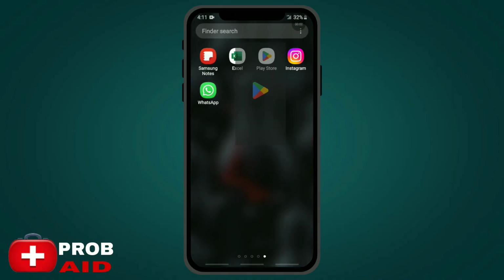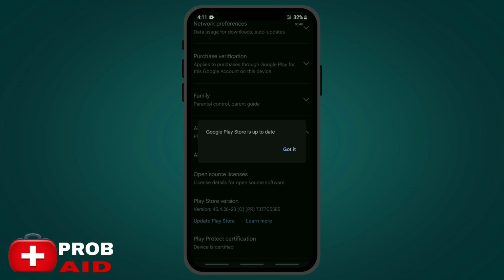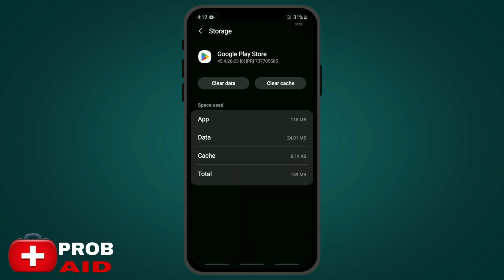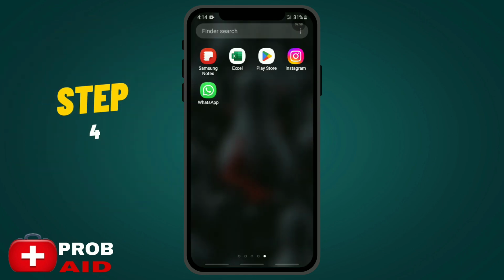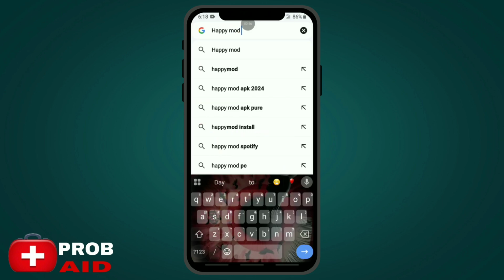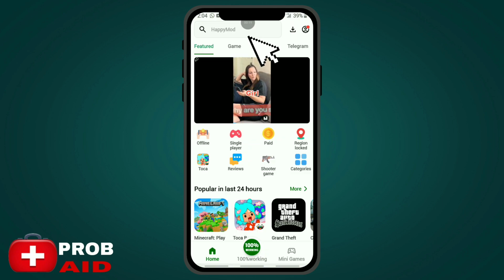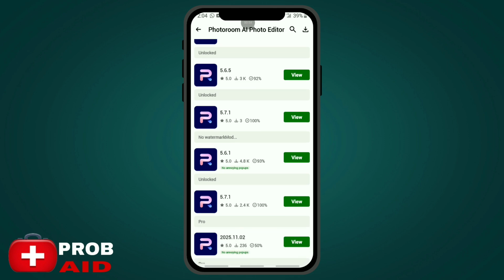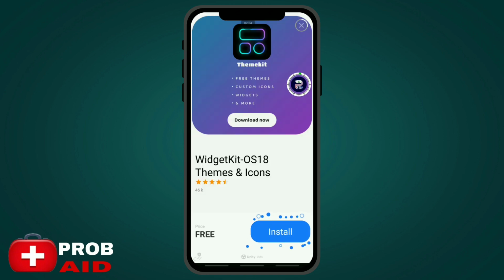How To Fix App Not Compatible Error on Your Device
Are you frustrated by the "App Not Compatible" error on your device? Don’t worry! In this video, I’ll show you step-by-step how to fix this common issue and get your apps running smoothly again.

Whether you're using Android or iOS, I cover all the essential troubleshooting tips, from checking system requirements to clearing cache, updating your device, and more. By the end of this video, you’ll be able to resolve the issue and enjoy your favorite apps without any problems.

- Why the 'App Not Compatible' error occurs
- How to update your device and apps
- Tips for troubleshooting app compatibility issues
- How to check for system requirements and app version compatibility